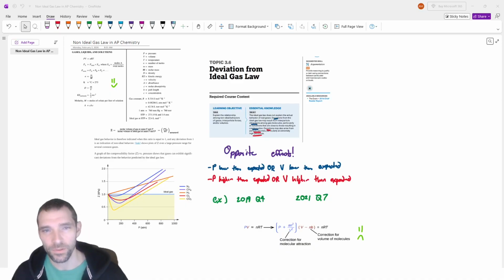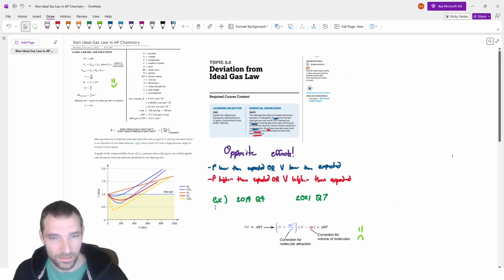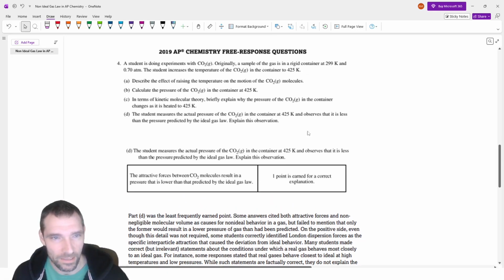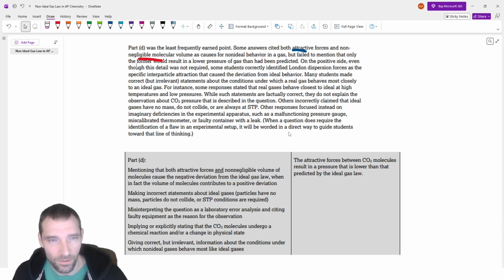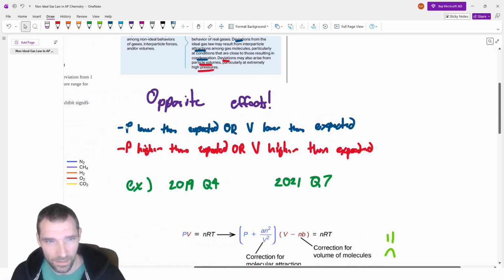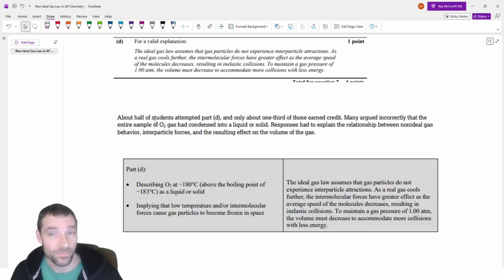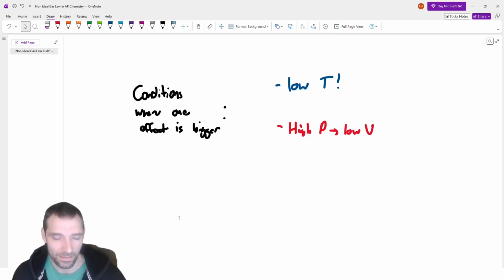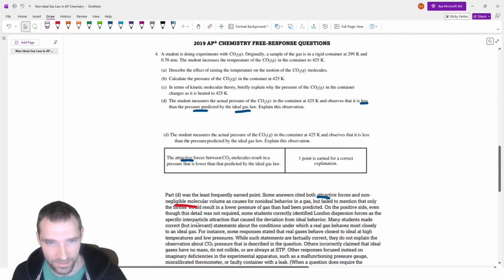Non-Ideal Gases Made Simple: AP Chem Conceptual Strategy - Gas Unit - Chemistry Tutorials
Many students see the non-ideal gas law and immediately panic — but on the AP Chemistry exam, this topic is mostly conceptual, not mathematical.

In this video, I explain how to earn points on non-ideal gas questions by focusing on the two competing effects:

Intermolecular attractions

Finite molecular volume

Using real AP Chemistry FRQ examples (2019 & 2021), we break down:

When pressure is lower than expected

When volume is higher or lower than predicted

Why you should NOT cite both effects in the same explanation

How temperature and pressure determine which deviation dominates

You don’t need to fully understand the equation — you need to recognize which deviation applies and state it clearly.